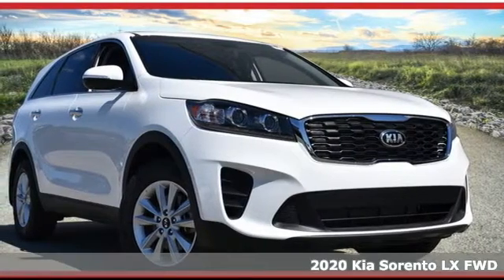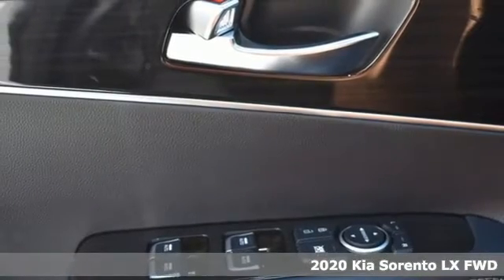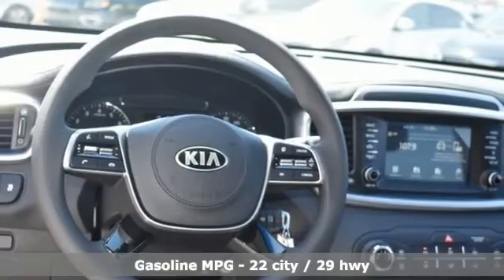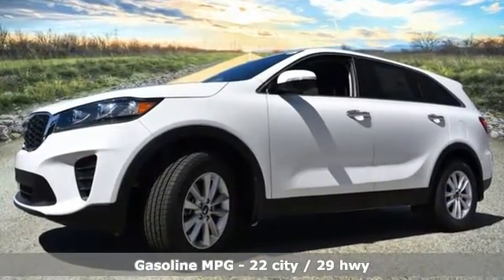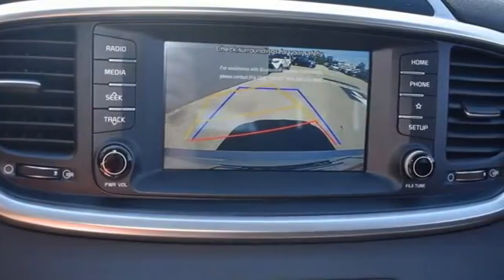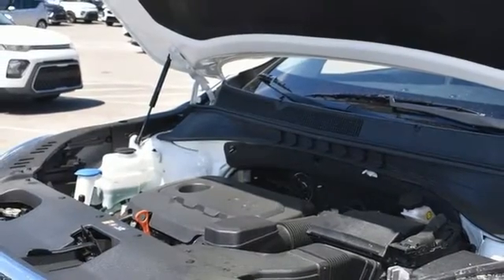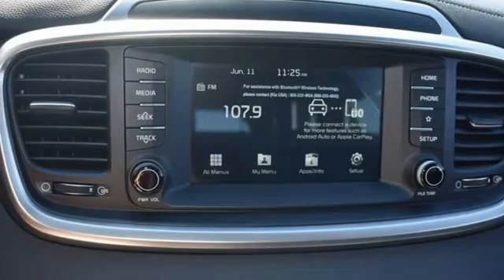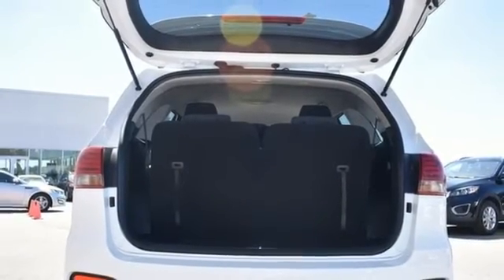2020 Kia Sorento Fishers IN Indianapolis, IN F950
Year: 2020
Make: Kia
Model: Sorento
Trim: LX
Engine: I4
Transmission: 6-Speed Automatic with Sportmatic
Color: White
Interior: Satin Black
Stock #: F950
VIN: 5XYPG4A33LG680145

Address:
13417 Britton Park Rd